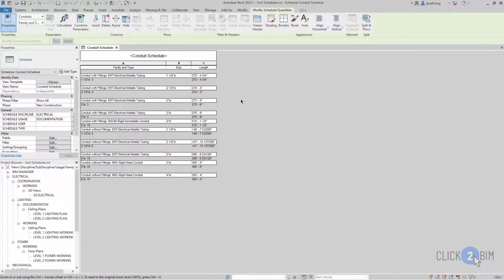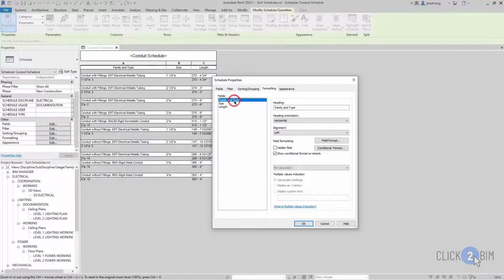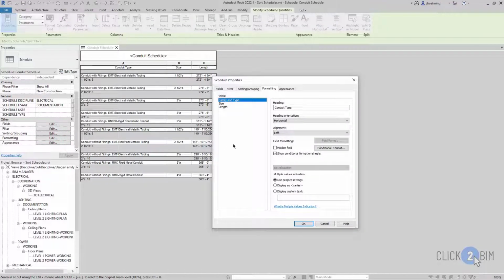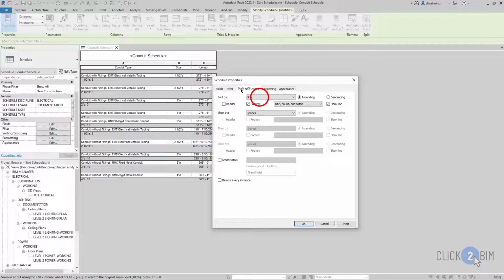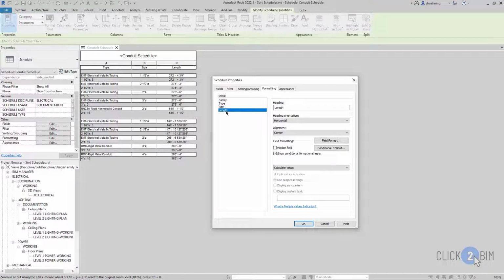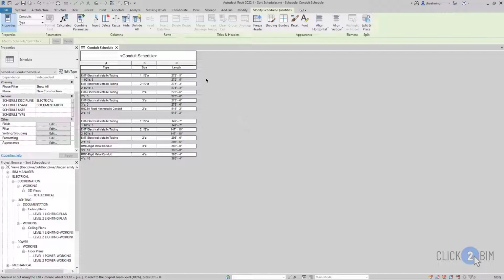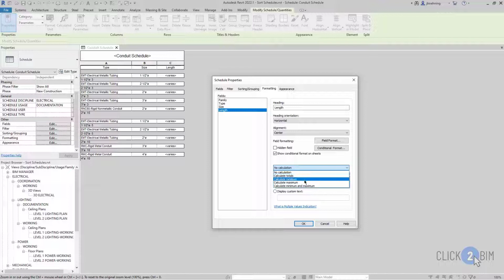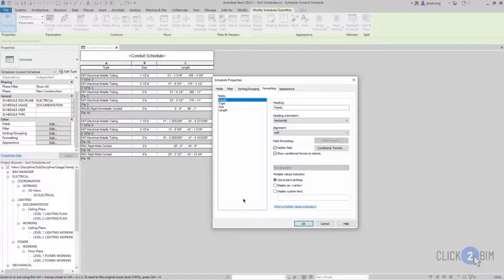Format Schedules in Revit to Adjust Headers and Column Calculations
After creating a schedule, users can adjust the schedule headers. This includes updating the header text that appears as well as the heading orientation and alignment. Users can also control whether or not certain parameter totals are calculated. Users can set certain columns to calculate totals, calculate minimum values, calculate maximum values, or calculate minimum and maximum values.